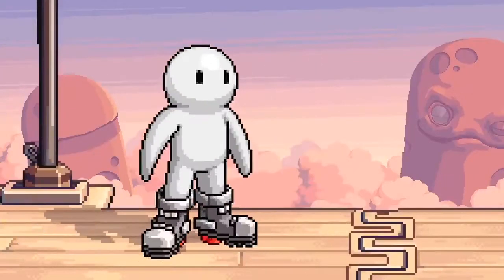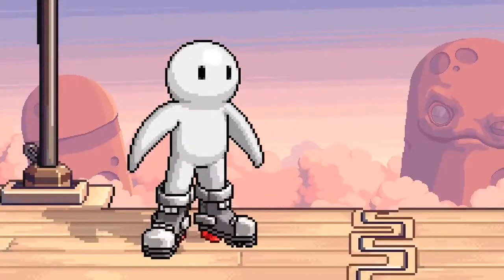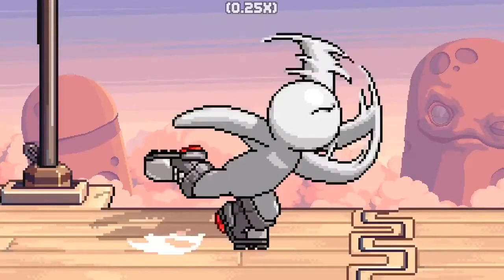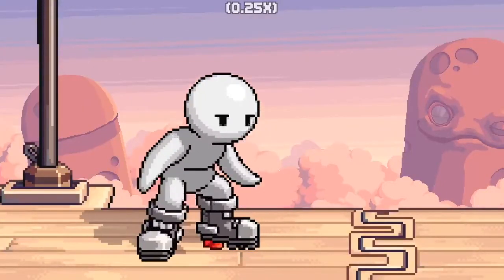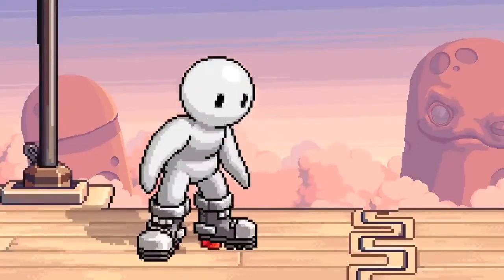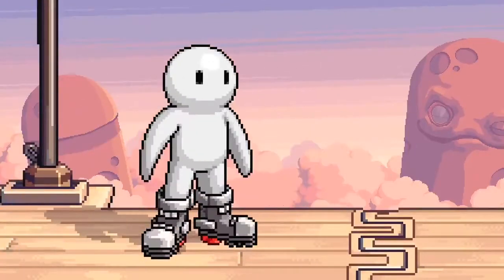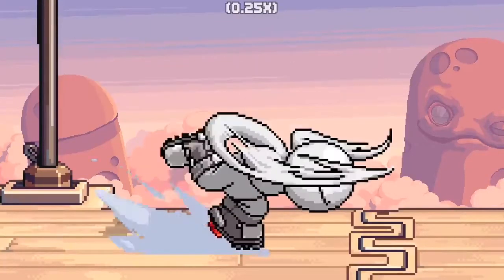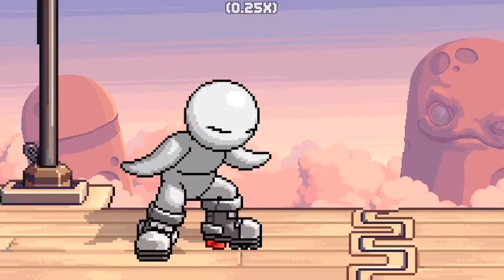Putting a Spin on Things! (SaturFray)